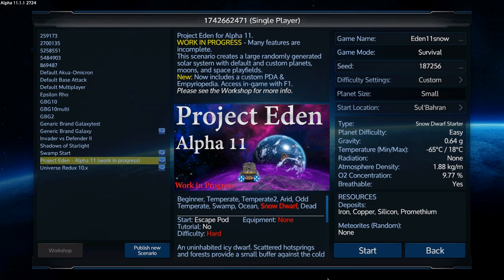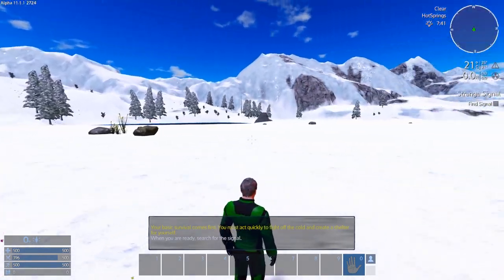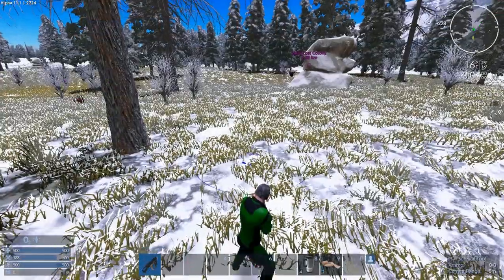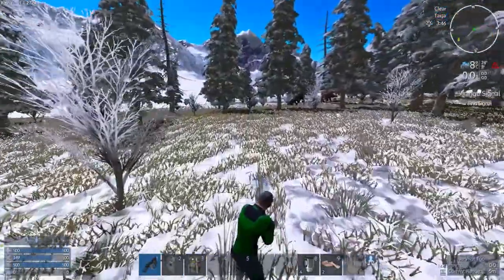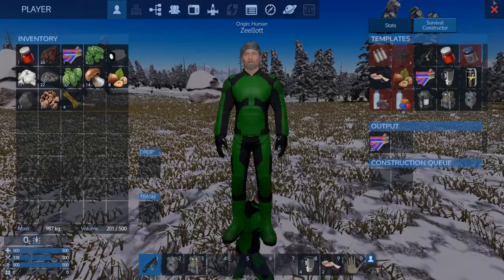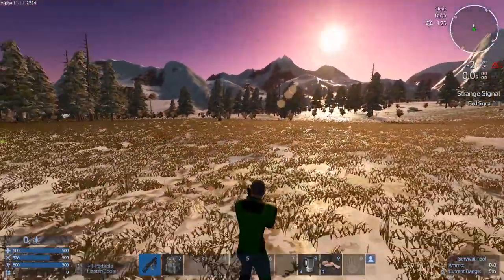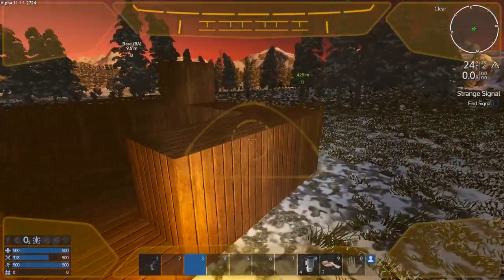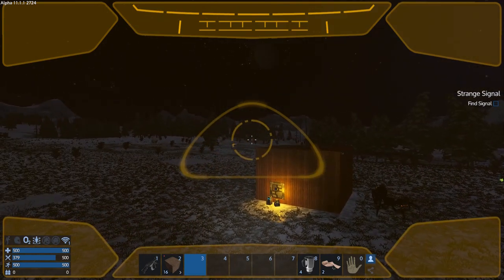Empyrion - Galactic Survival - Project Eden E1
Snow planet start without armor!